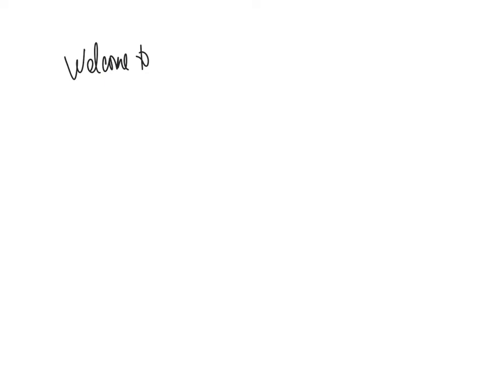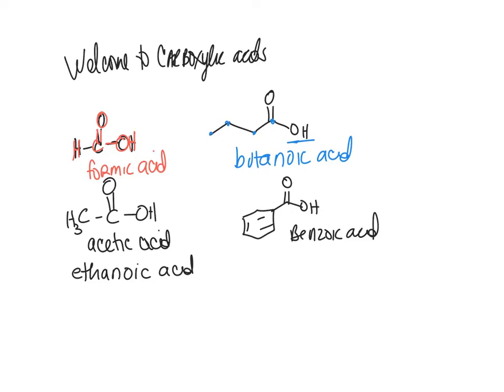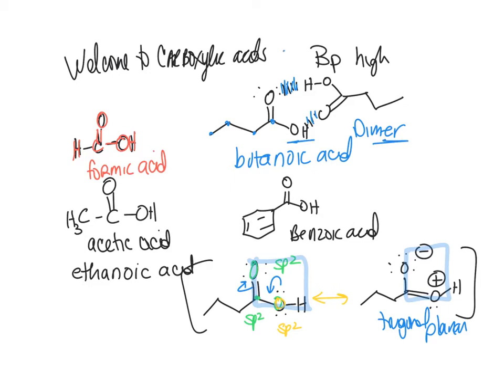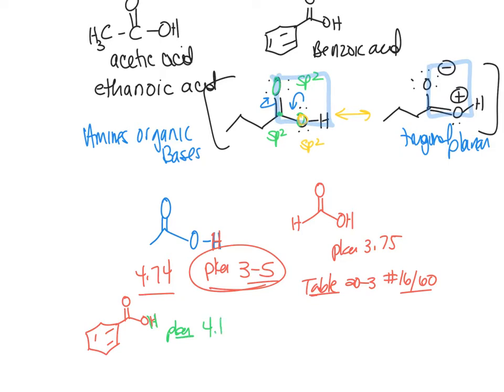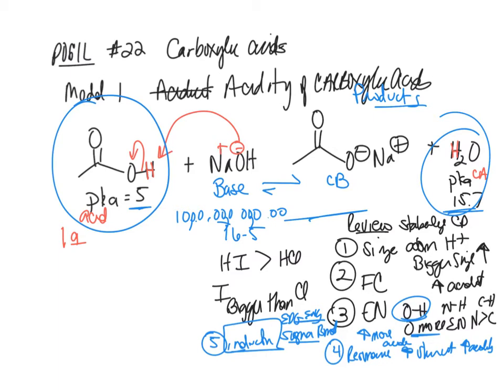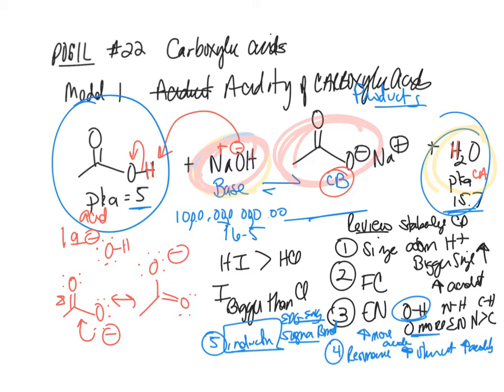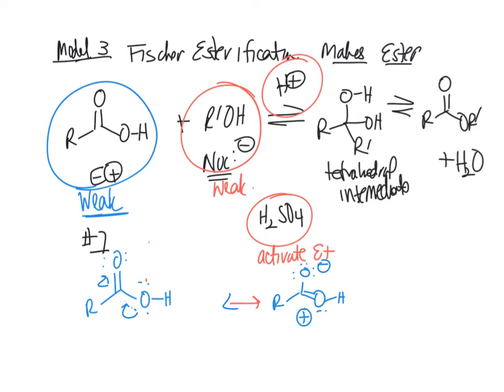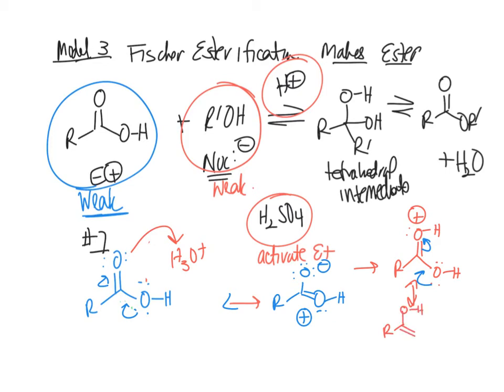Carboxylic Acids and PG22